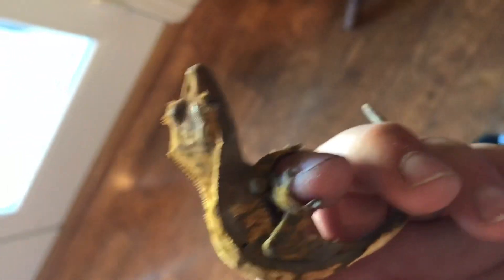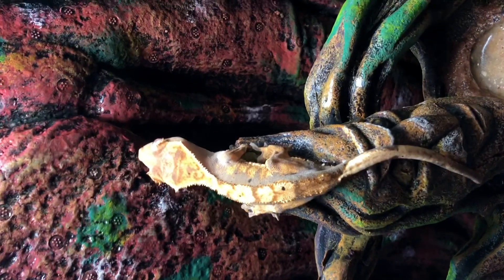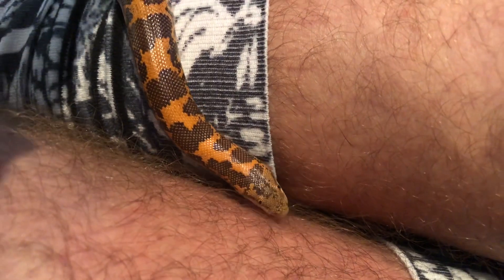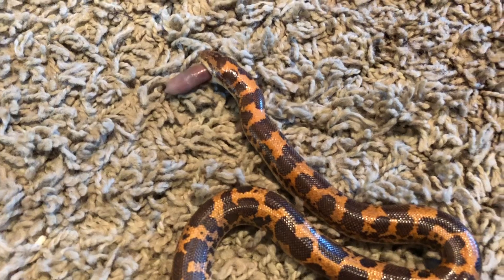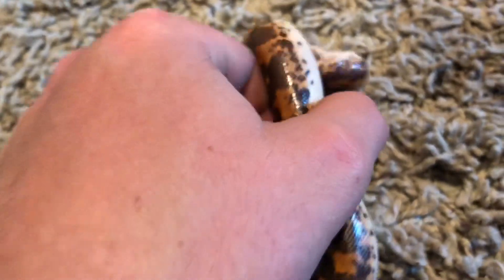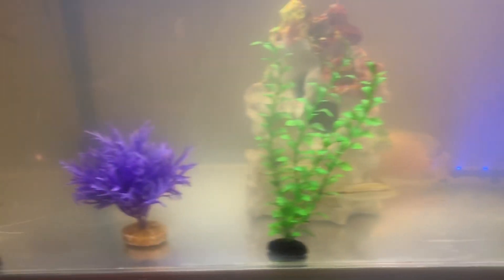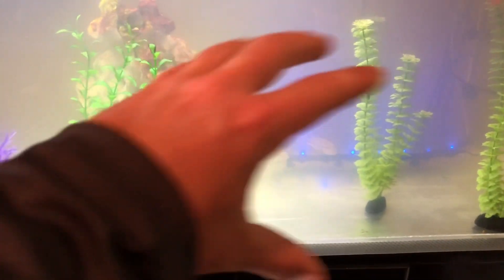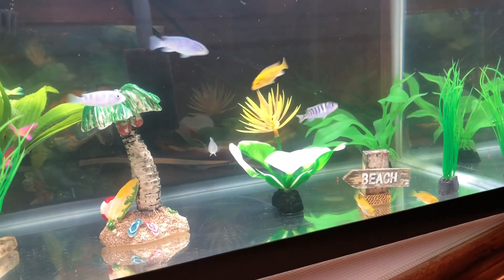Exploring the fish/reptile room with LGfishkeeping!